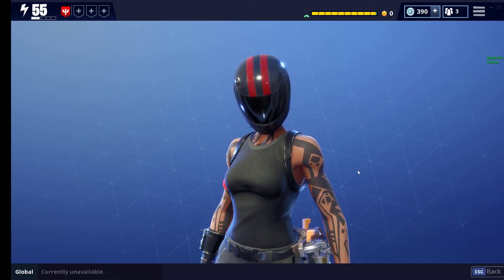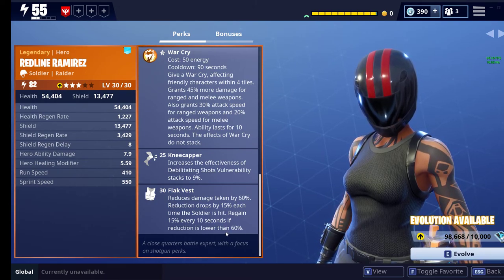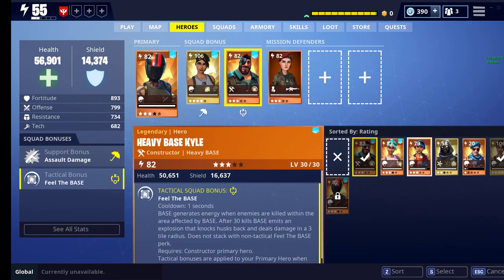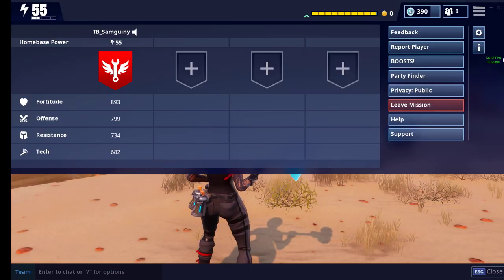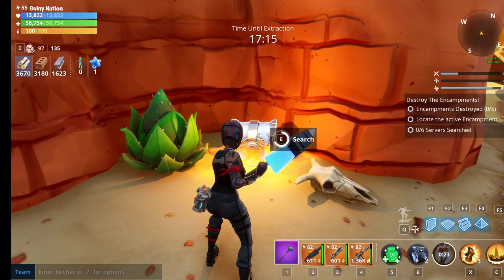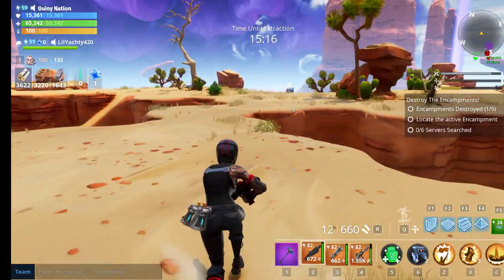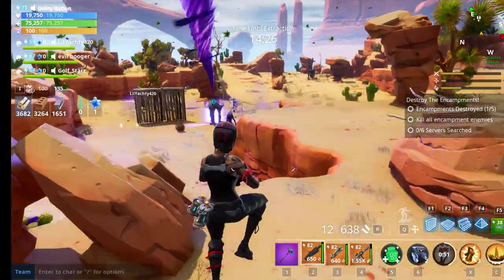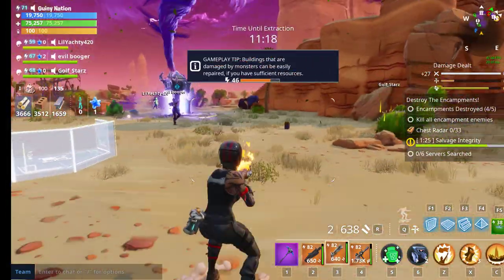NEW REDLINE RAMIREZ HERO!!!! [Shotgun Specialist]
This hero is fun to use especially with the backbreaker up close.